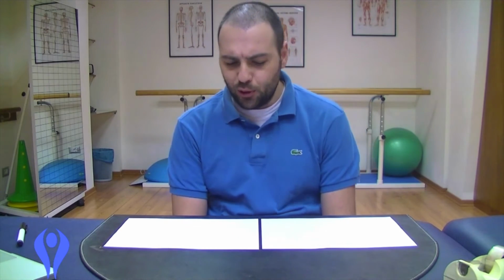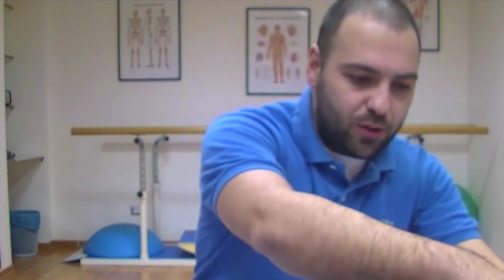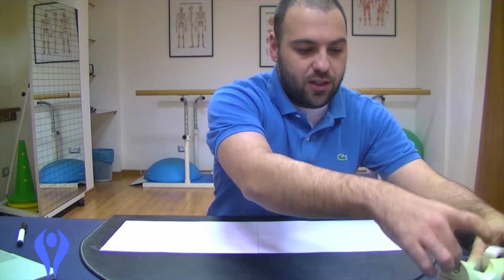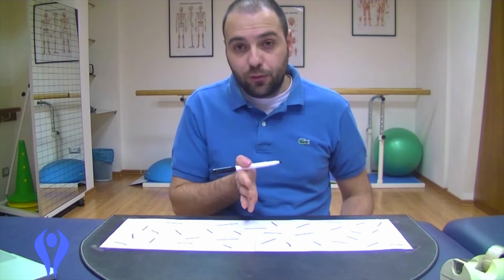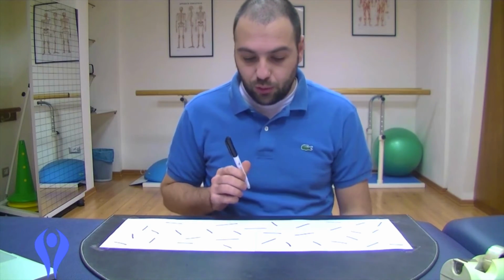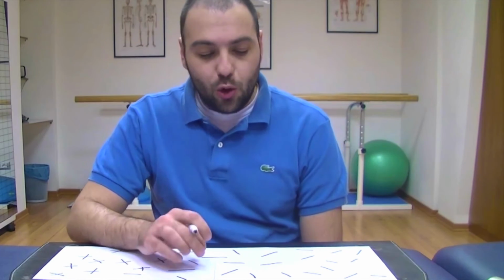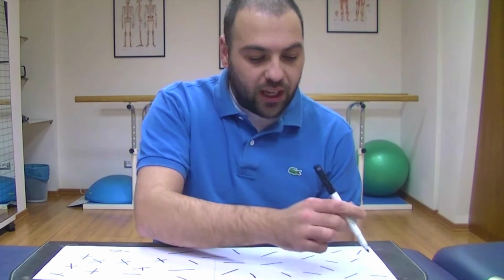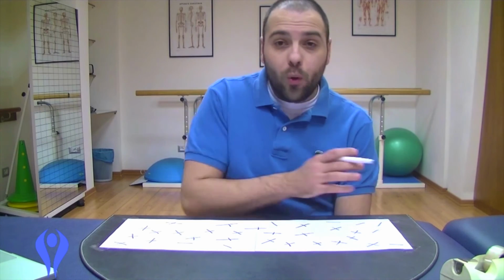Neglect and test